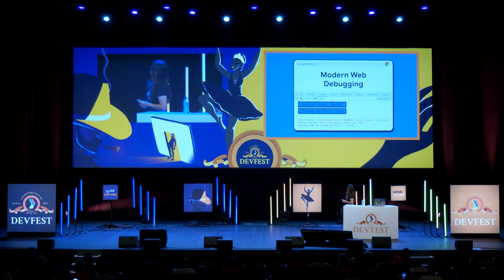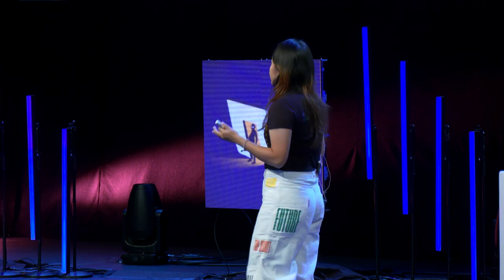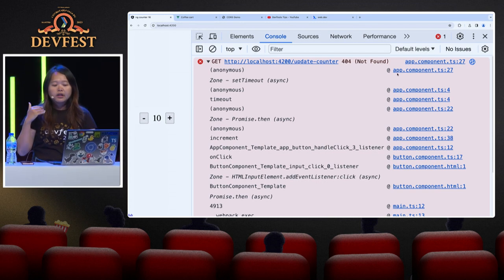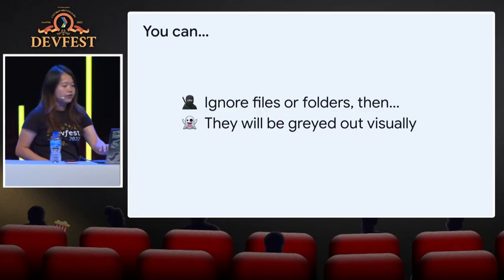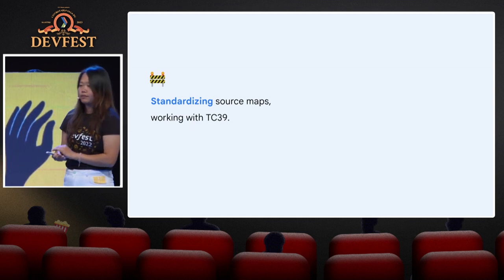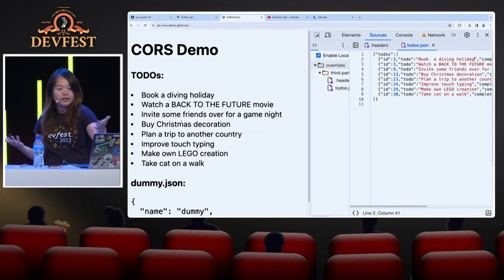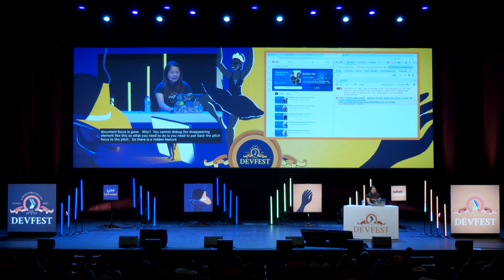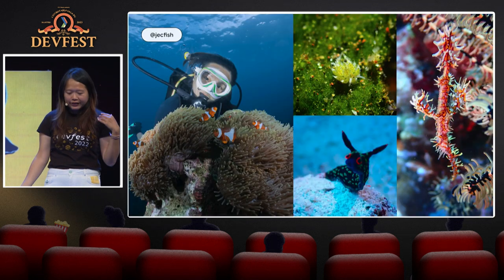Modern Web Debugging with DevTools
Jecelyn Yeen - Google

In this talk, Jecelyn from the Chrome DevTools team will walk you through the state of debugging and latest improvements in Chrome DevTools.